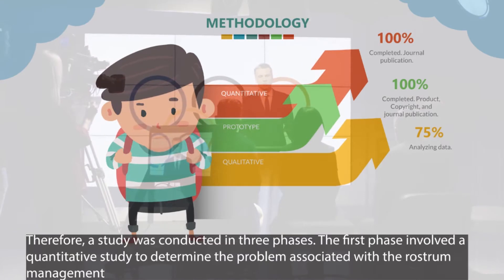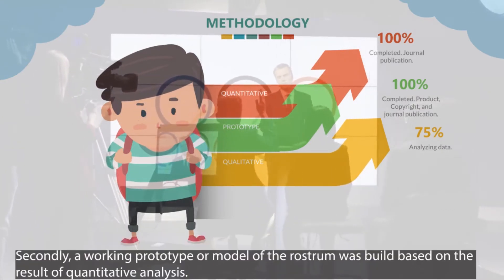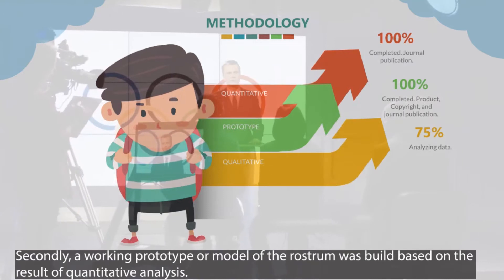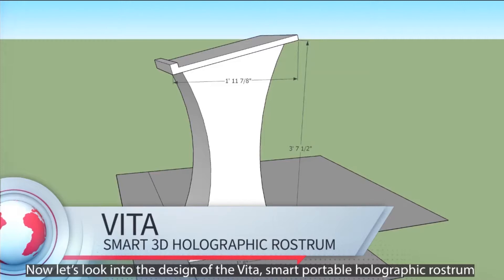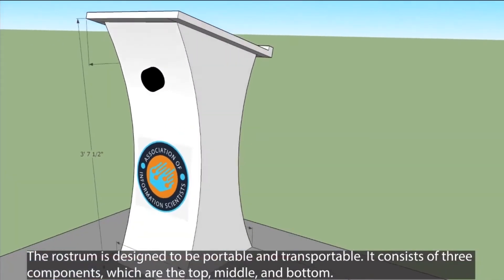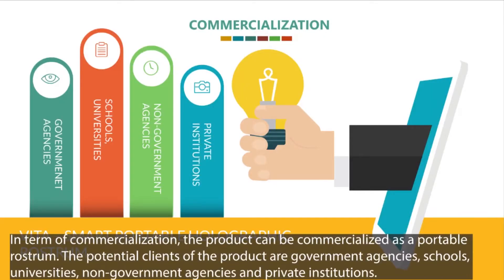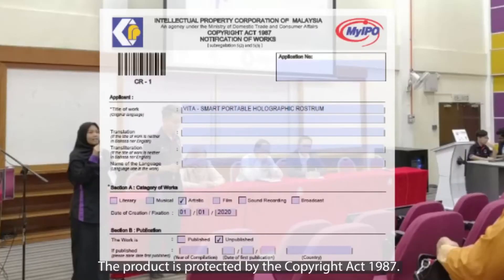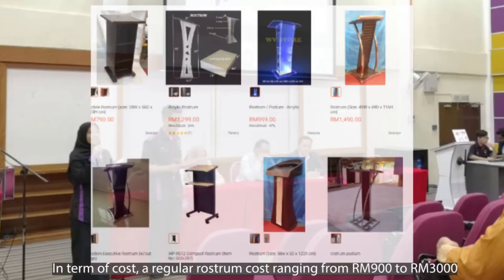SSA002 - Vita Multipurpose Rostrum: Smart, Portable with Holographic Display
Rostrum is a raise surface where individuals usually deliver a speech or officiated opening or closing ceremony. It is an important medium for any occasions. However, prior research shows that several problems are associated with the aspect of rostrum, such as (1) design, (2) portability, (3) price, (4) functionality, and (5) storage capability. Therefore, a study was conducted in three phases. The first phase involved quantitative study to determine the problem associated with the rostrum management. Secondly, a working prototype or model of rostrum was build based on the result of quantitative analysis. Third, a qualitative study was conducted to determine the feasibility and effectiveness of the product. In term of novelty, VITA provided a multipurpose function by embedding the 3D holographic fan on the front of the rostrum; therefore, enable it to function as platform for speeches and as a tool for opening or closing ceremony. Moreover, it also cost effective compared to other similar designs. Other than that, VITA also portable and easy to be stored. In term of commercialization, VITA can be commercialized to government agencies, schools, universities, on-government agencies and private institutions.